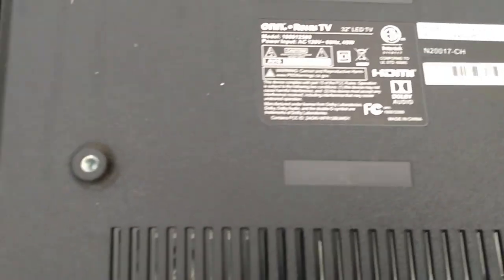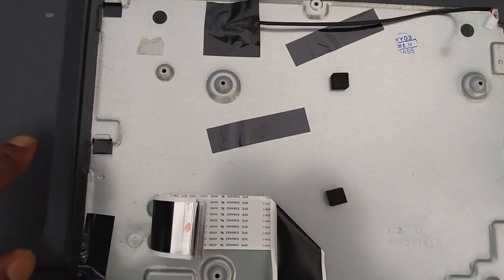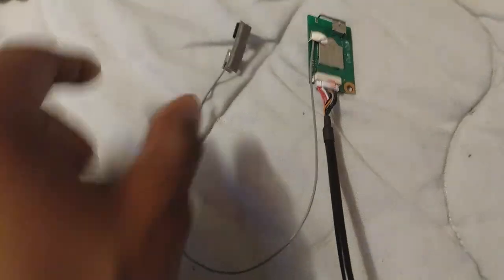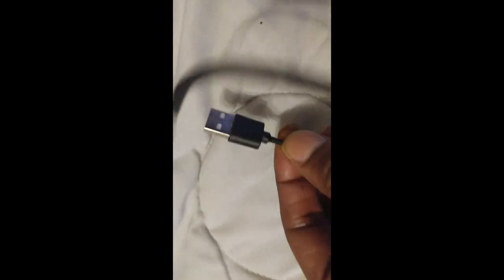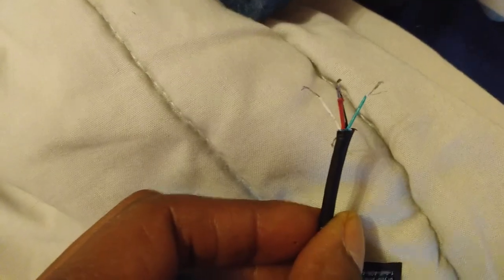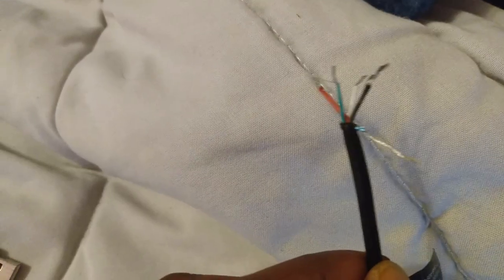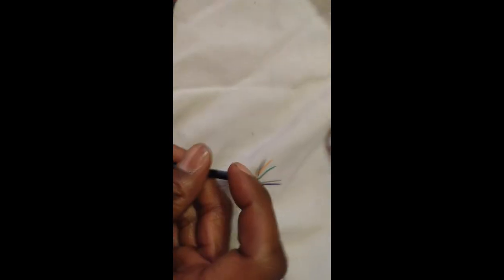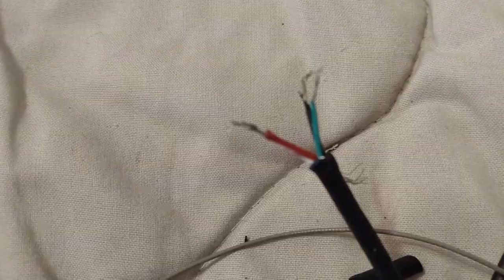TV Wifi Module Working On PC |Life Hack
Wi-fi module salvaged from broken Roku TV hacked to work as USB wi-fi adapter for your PC.